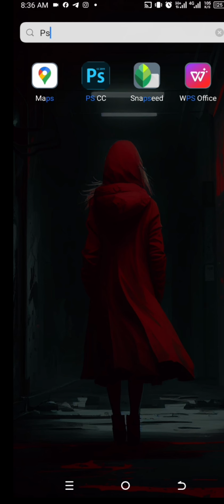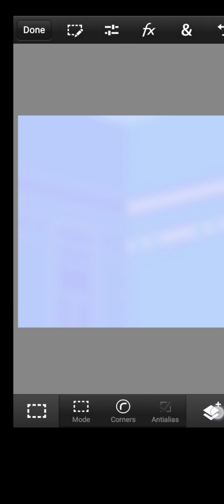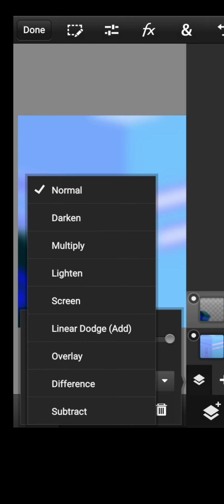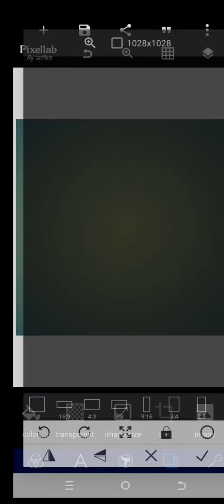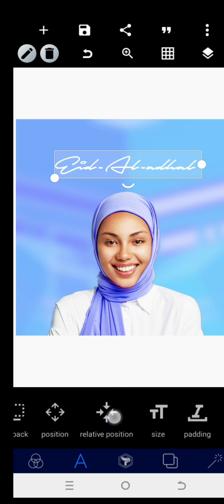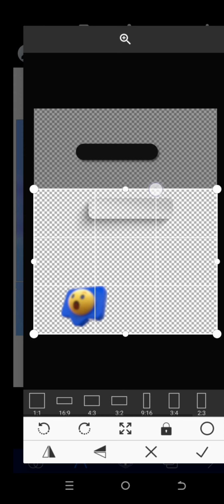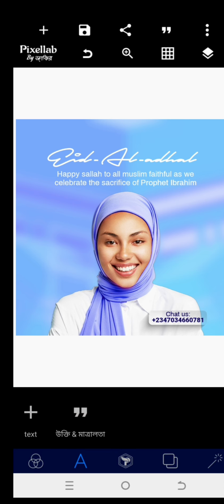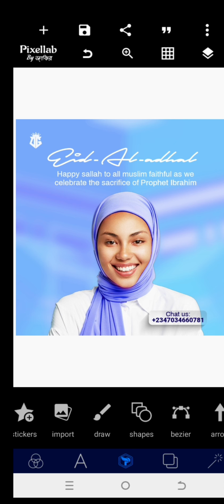How to Create a Social Media Post in Pixellab | Eid-Al-adhal Flyer Design | Pixellab Tutorial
Welcome to Diko Graphics Design Channel, The channel that brings you free resources about Smartphone Productivity.

This video is on How to create social media post design in Pixellab - instagram banner design on Android pixelLab app   | pixellab tutorial | Diko Graphics

Basically this video will teach you the basic flyer techniques and principle in Pixellab.

As usual, practice as you watch, and if you are new to this channel and haven't subscribed, please hit the subscribe icon and notifications icon at the same time so that when we put out any cool video like this one you can be the first to watch it.

Stay blessed

5. How to create food flyer in Pixellab